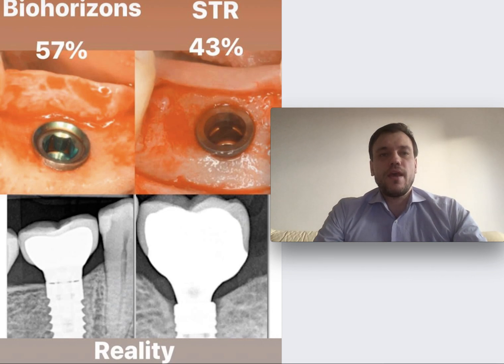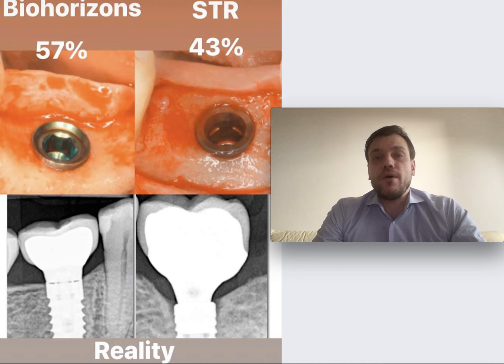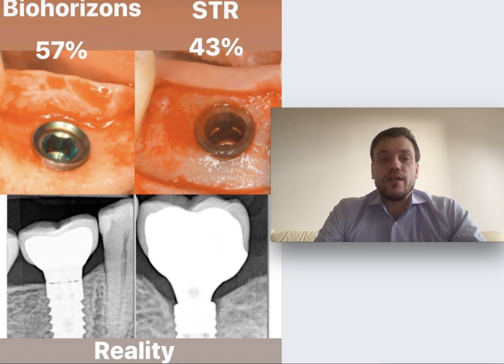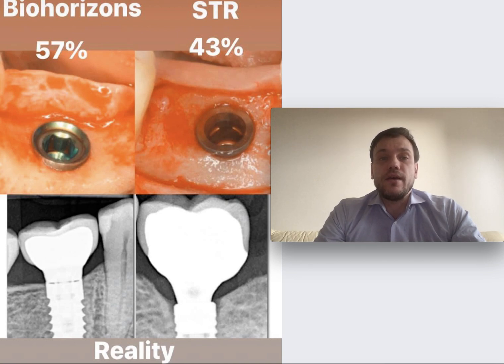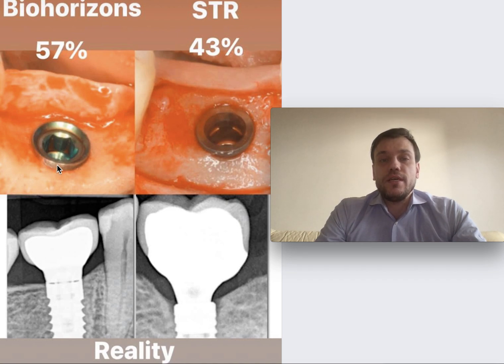BioHorizons vs STR explained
2 min explanation why we have bone loss when we do not expect that